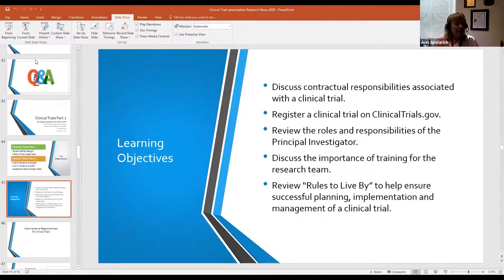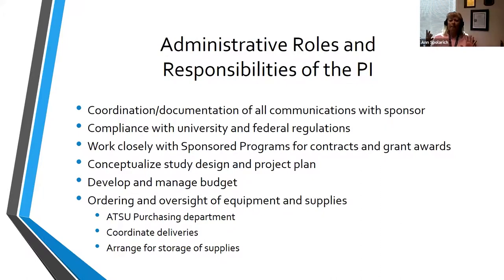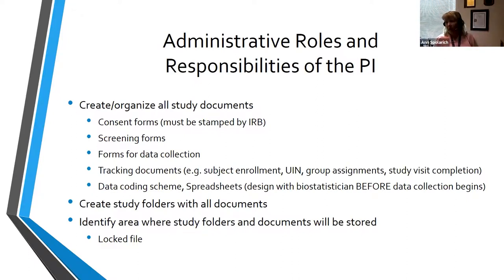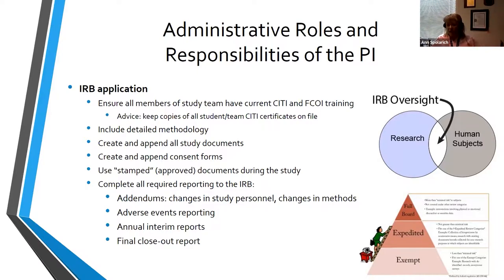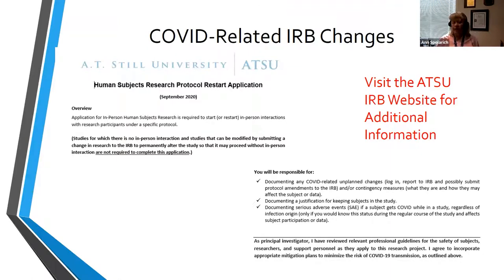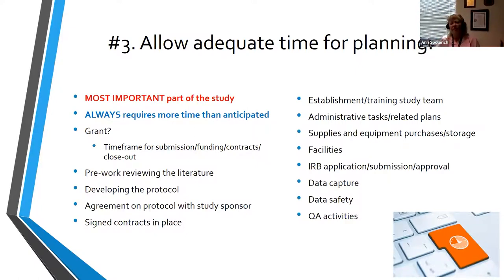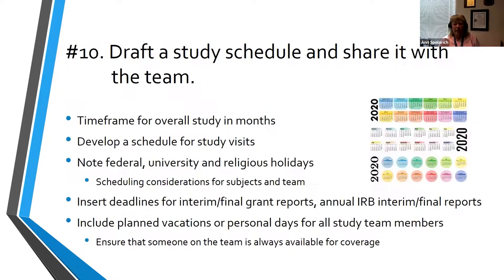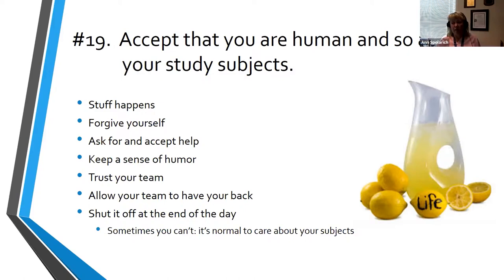October 21,2020 Clinical Trials Part 2 by Ann Spolarich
October 21, 2020 Research Nexus
Topic: Clinical Trials Part 2
Presenter: Dr. Ann Spolarich